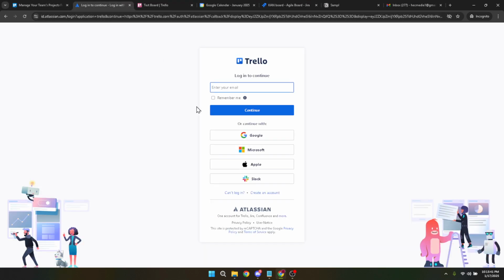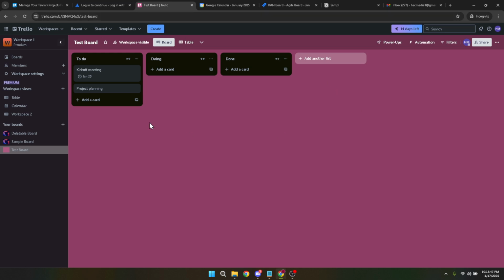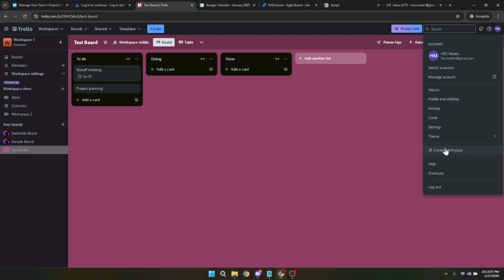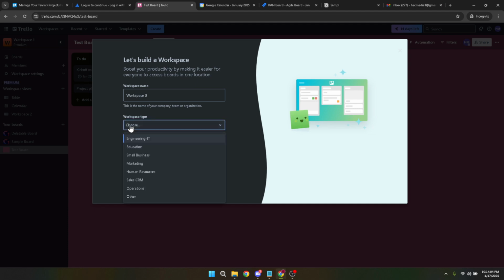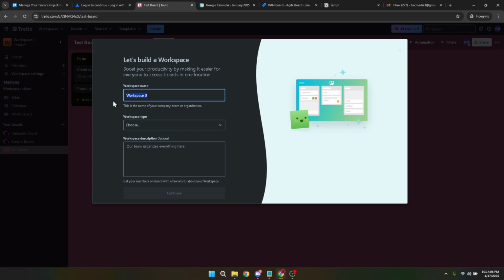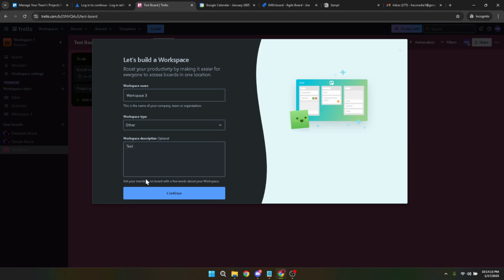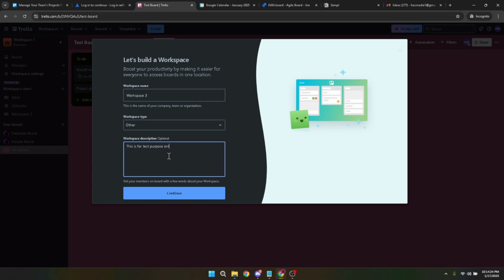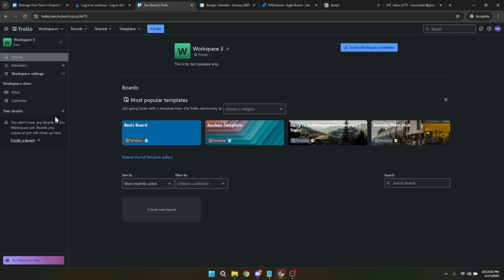How to Create a New Trello Workspace (Full 2025 Guide)